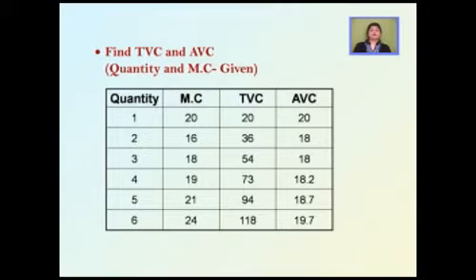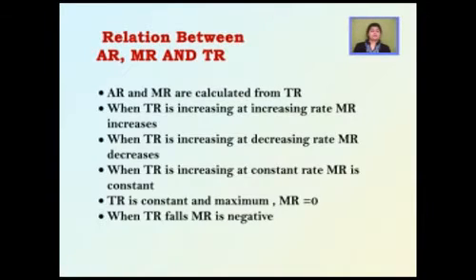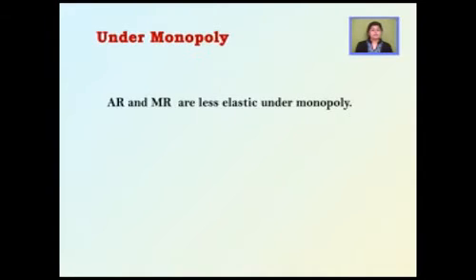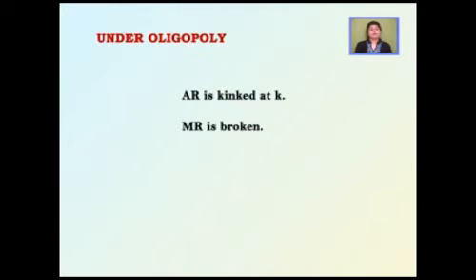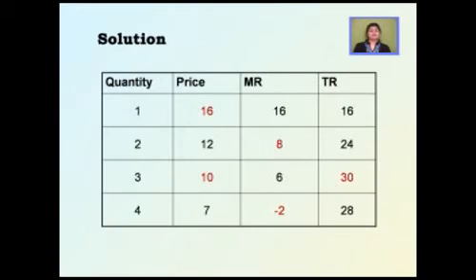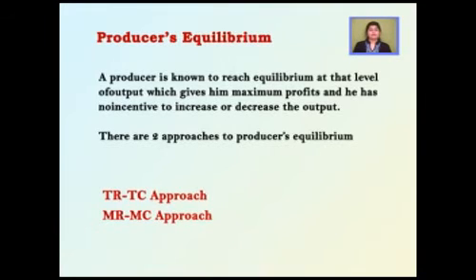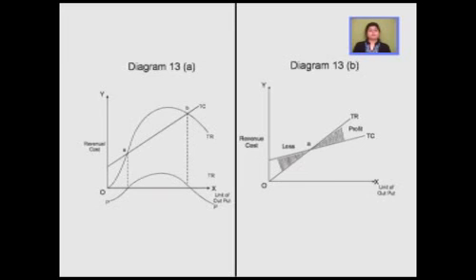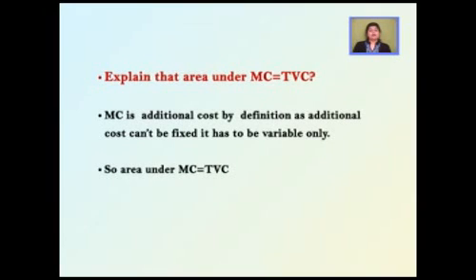Producer Behaviour 3